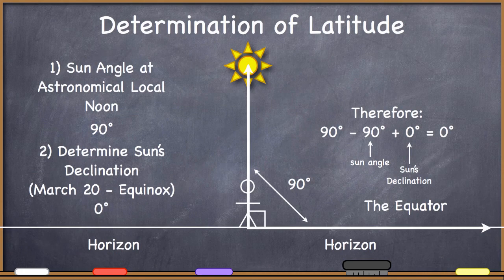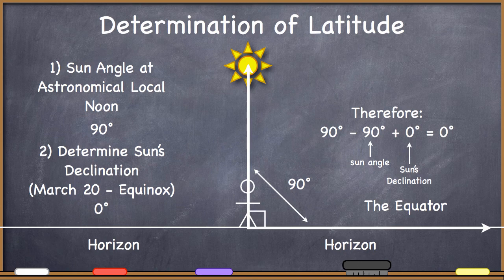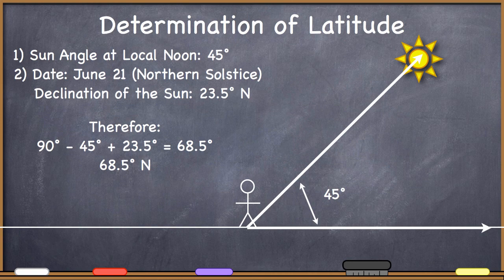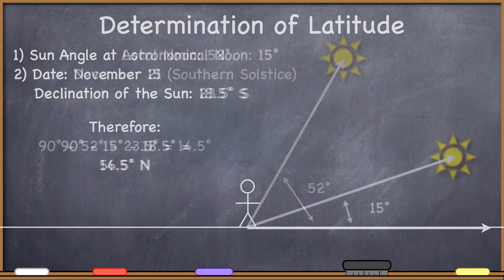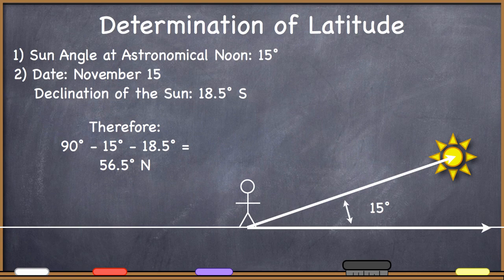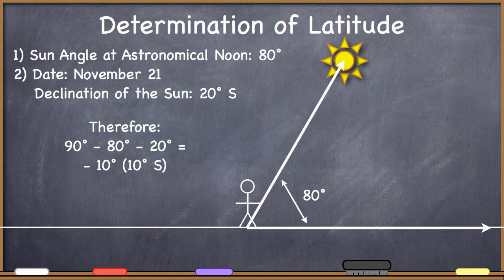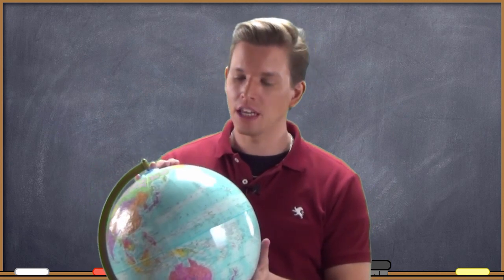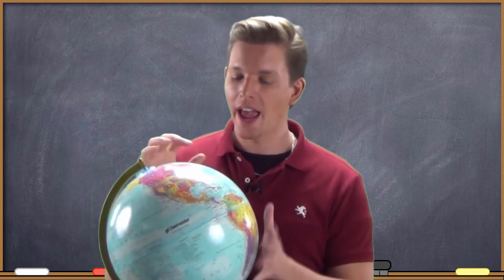Determining Latitude: Sample Problems - GIS Fundamentals and Mapping (10)